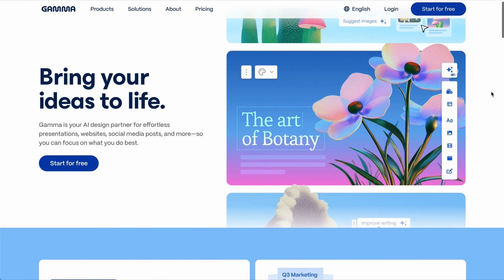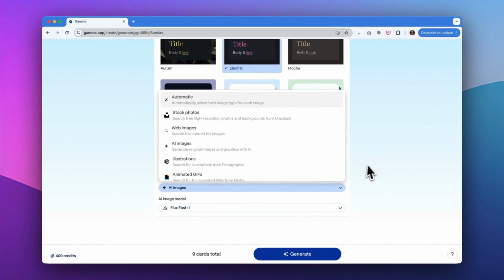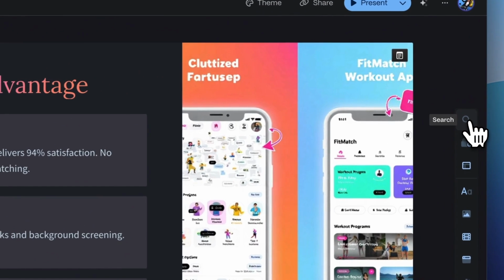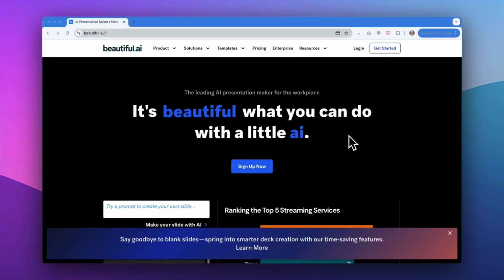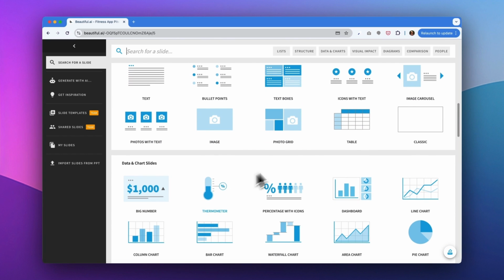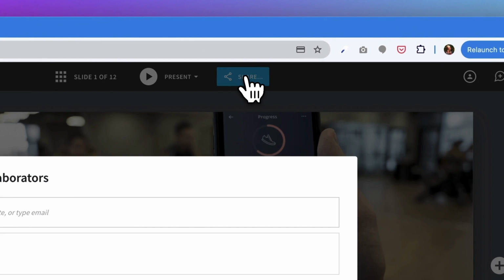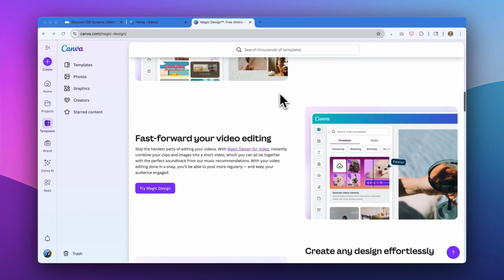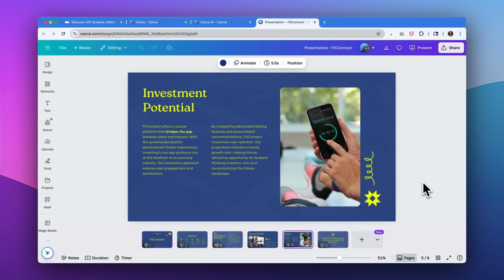How to Create Beautiful Presentation Decks in Minutes with AI Tools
In this video, I will share with you how to create a beautiful presentation in minutes using AI tools. to explore Mobbin.

Timestamps:
00:00 Intro
00:39 Intro to Mobbin
01:55 Create decks with AI
02:25 Gamma
06:54 Beautiful
10:55 Canva
12:57 Select tools
14:01 Summary